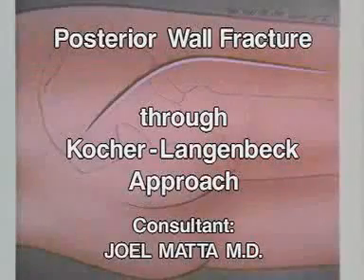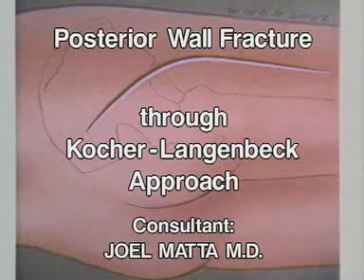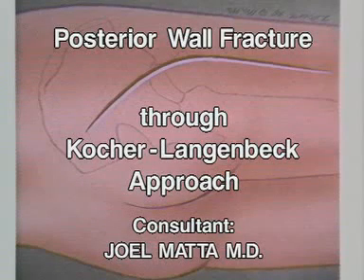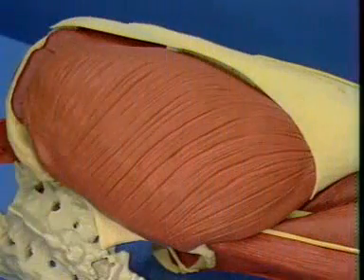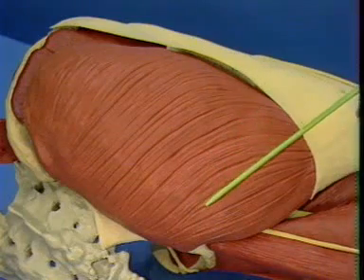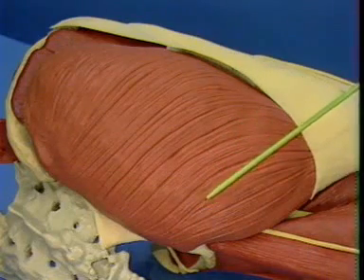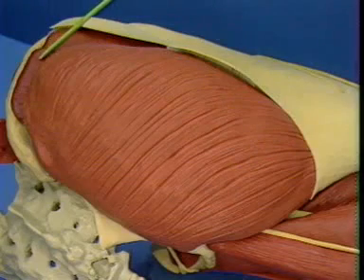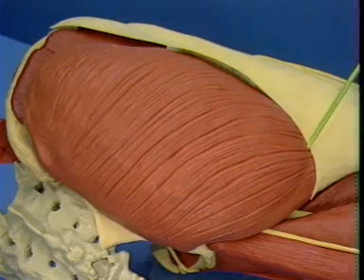posterior wall pelvic fracture through Kocher Langenbeck approach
link for transverse and posterior wall fracture through Kocher-Lagenbeck approach
link for both column pelvic fracture via ilioinguinal approach